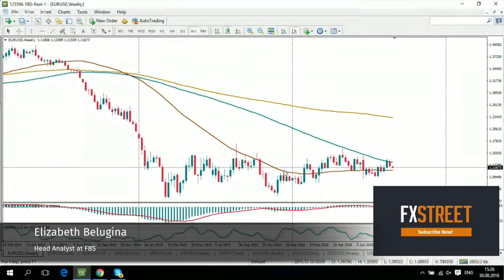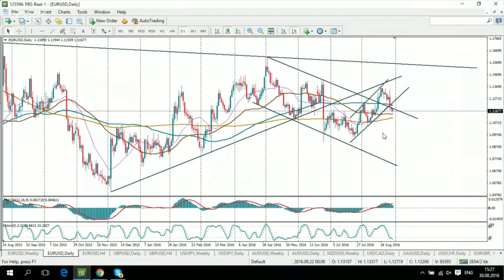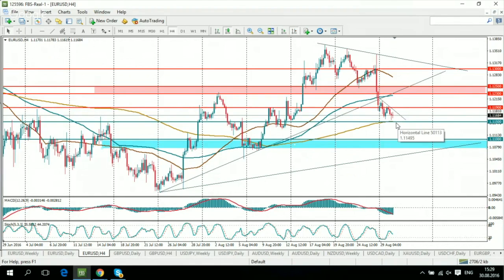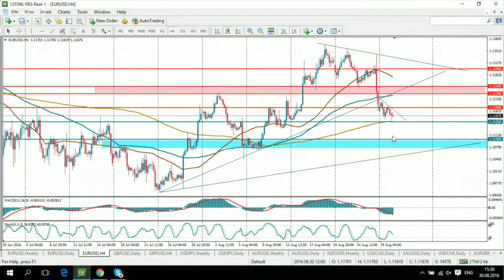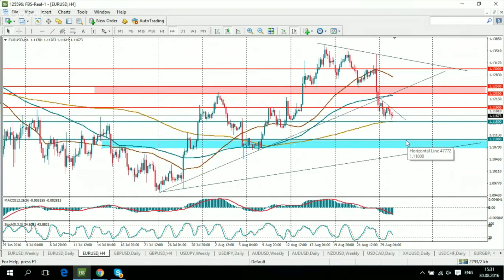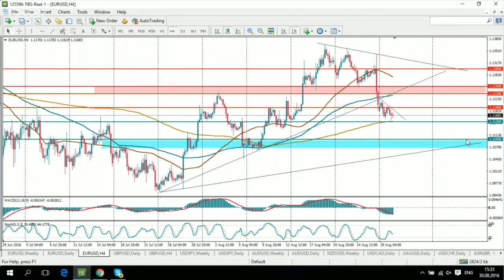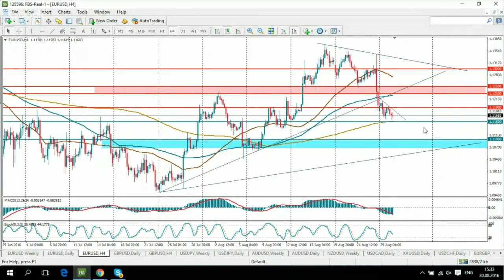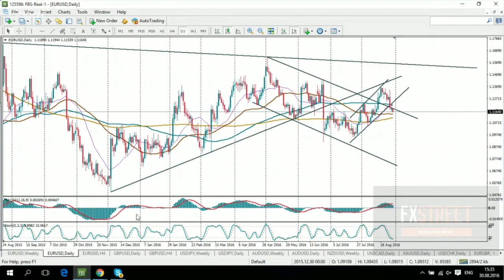EUR/USD Analysis: Telescope and microscope for the Euro that show signals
Head Analyst at FBS Elizabeth Belugina analyses the Euro to Dollar exchange rate as she takes the weekly, daily, 4-hour and hourly charts to dissects what will happen in the EUR/USD in the days to come.